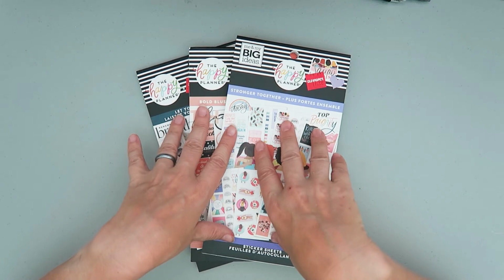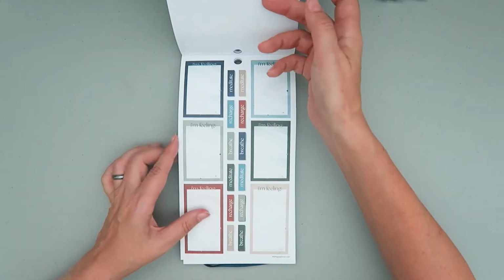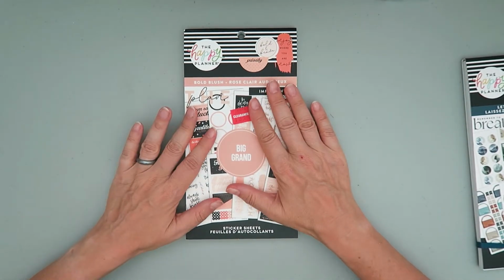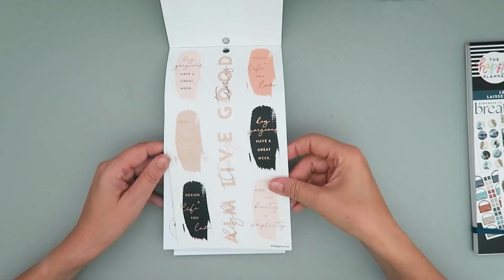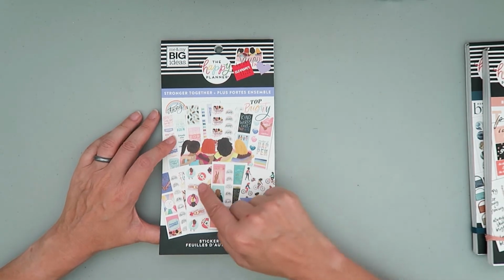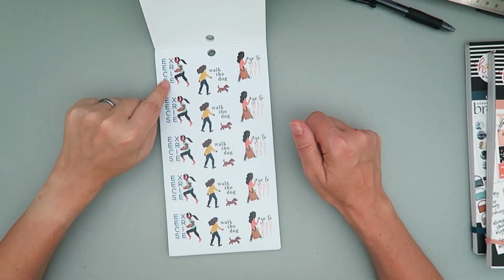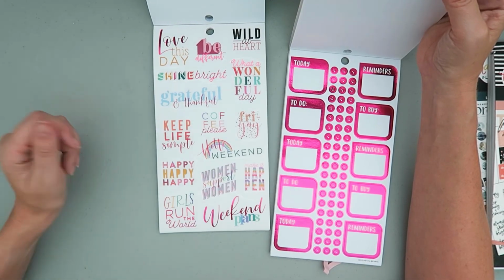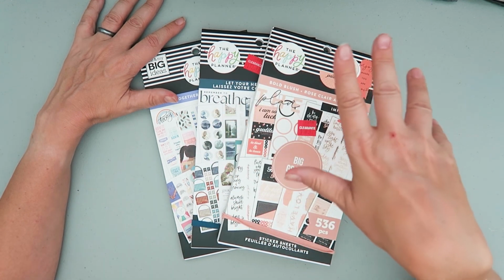Joann Haul - Three Happy Planner Sticker Books for $30 - 25% Off Clearance Prices!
Hey planner pals.  It's that time again were I go to Joann and see what sales they have. As a reminder I DO NOT buy full price! Sale, clearance, discount, or coupon only. Planning and paper crafting doesn't have to be expensive, especially if you have some patience! These three books were $11.97 each with 25% off clearance prices! BARGAIN! Our local Joann sucks, but the bigger one I visit monthly-ish has a huge clearance section and variety of products.

This video features the following products:
 - Happy Planner Let Your Heart Wander
 - Happy Planner Bold Blush
 - Happy Planner Stronger Together